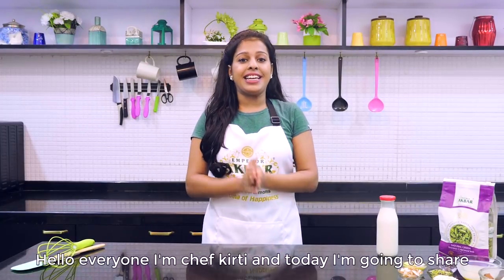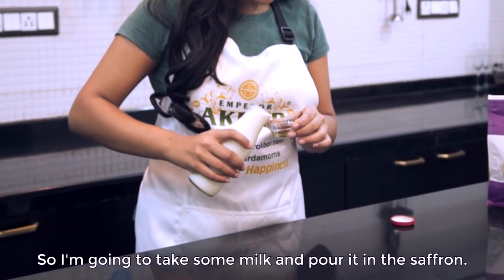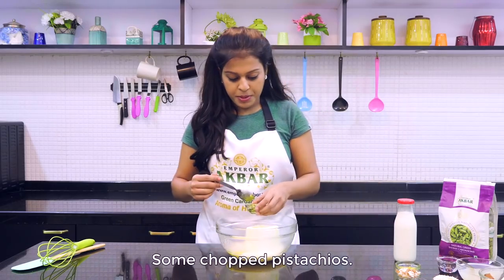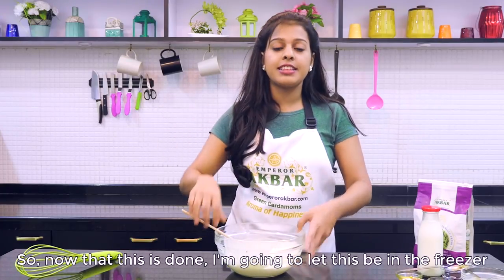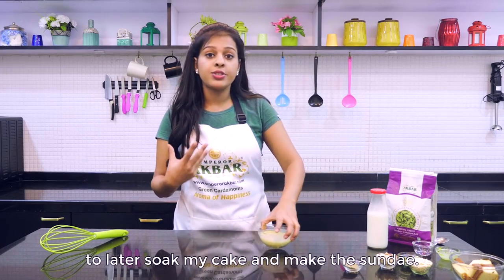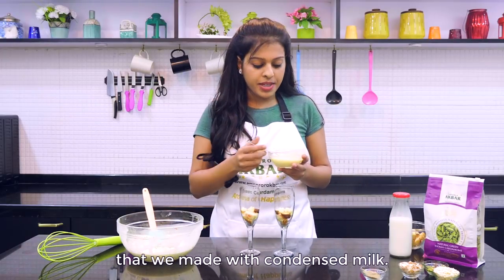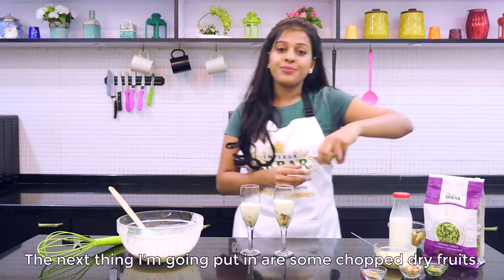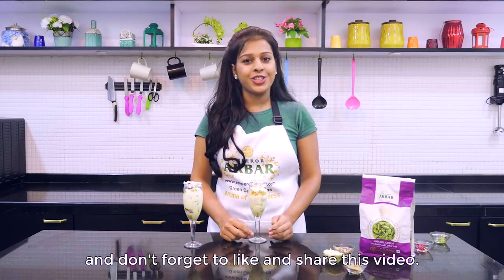Akbar Mashti Bastani Sundae | MasterChef Kirti Bhoutika | EACt Episode 04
The trail is now leading to a place where echoes of ancient civilisations resonate down through the ages. Get ready to get carried away into ancient persia, a land of delicacies that are steeped in tradition.
Episode 4 of Emperor Akbar Cardamom Trail with MasterChef Kirti Bhoutika presents Akbar Mashti Bastani Sundae, the celebrated dessert from Iran - The land of poetry.

Get your ingredients ready and experience the Akbar Mashti Bastani Sundae for yourself!
Here is the Ingredients list:

Warm milk: 4 tbsp
Saffron: a pinch
Vanilla ice cream: 2 cups
Condensed milk: 200 g
Rose water: 1/4 cup
Saffron soaked milk: as required
Chopped pistachios: 2 tbsp
Cardamom powder: 1 tsp

To assemble -

Saffron milk
Vanilla cake
Chopped dry fruits
Silver vark

METHOD:
In a small bowl, pour the warm milk into the saffron and let it infuse.
In another bowl, mix together vanilla ice cream, condensed milk, rose water, saffron milk, chopped pistachios and freshly ground cardamom powder. Keep it in the freezer to set until semi-soft.
To make the soaking milk, 2 tbsp mix condensed milk, 1/2 cup milk and the remaining saffron milk.
In a tall glass, put some cake pieces, soak with saffron milk. Top with semi-soft ice cream mixture and then sprinkle nuts.
Repeat the layers and finally garnish with some silver vark.
Serve chilled.

Make the Akbar Mashti Bastani Sundae with MasterChef Kirti Bhoutika and delight everyone with your culinary expertise!!
Luscious, flavourful, appealing and aromatic - bring Iran to your kitchen with the Akbar Mashti Bastani Sundae!

Follow EmperorAkbarCardamomTrail on Instagram.